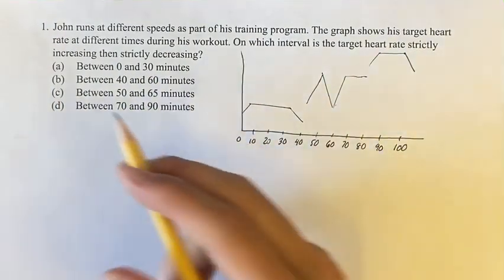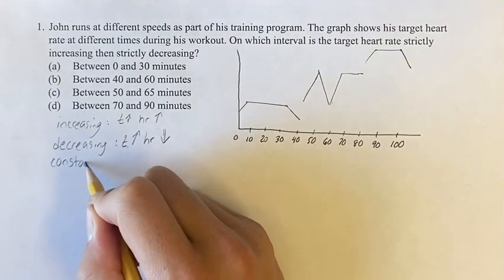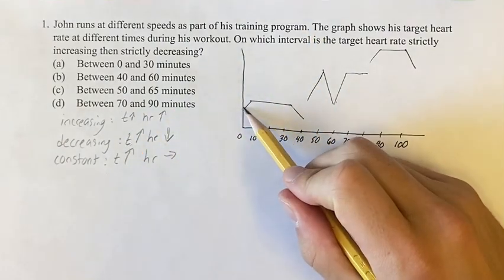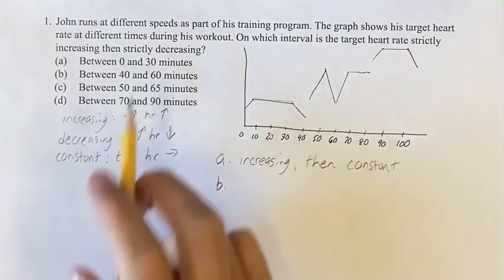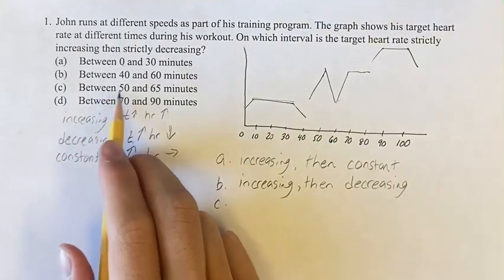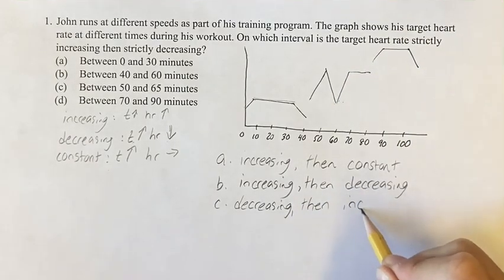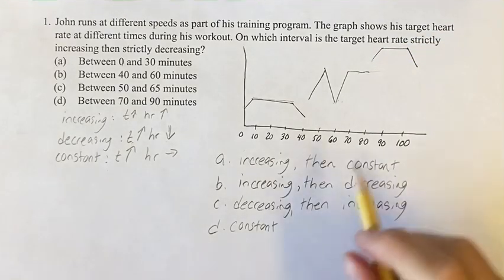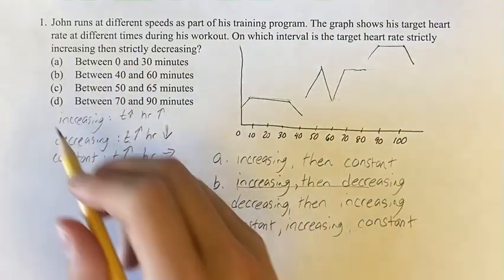1. John runs at different speeds as part of his training program. The graph shows his target heart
1. John runs at different speeds as part of his training program. The graph shows his target heart rate at different times during his workout. On which interval is the target heart rate strictly increasing then strictly decreasing?

(a) Between 0 and 30 minutes
(b) Between 40 and 60 minutes
(d) Between 70 and 90 minutes

Problem 1